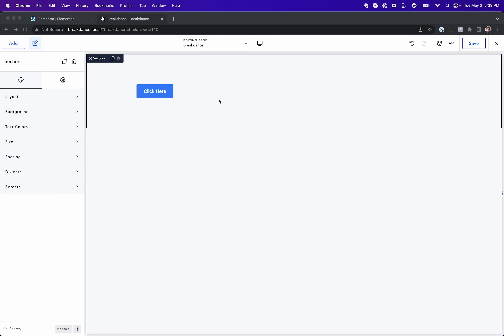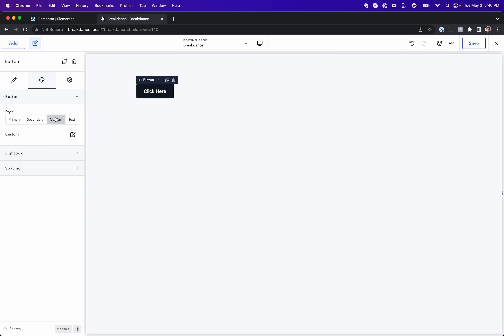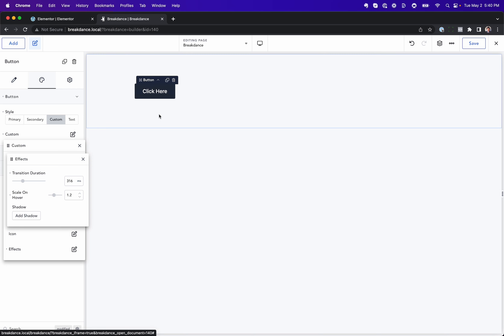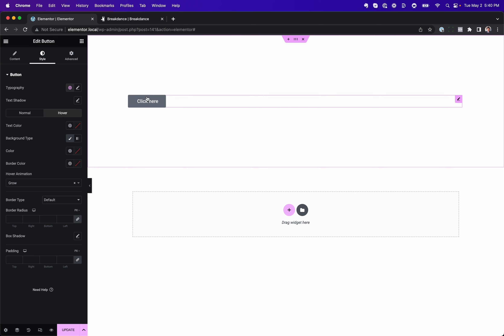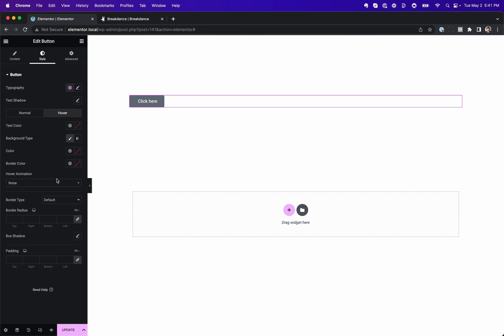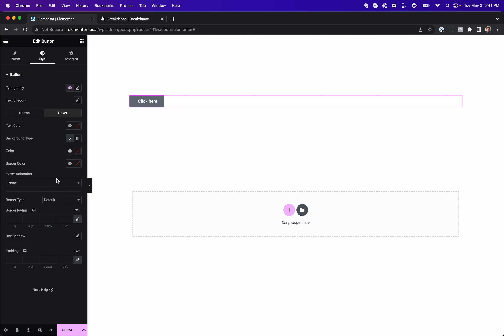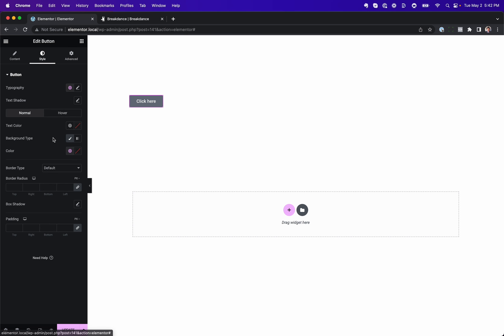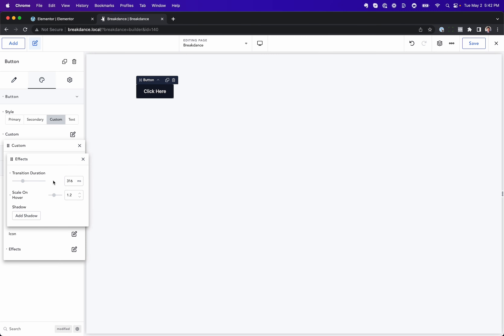Breakdance Vs Elementor #29 - Scaling Buttons On Hover